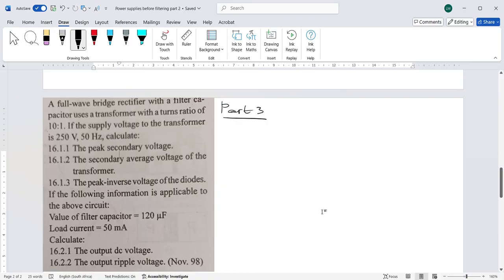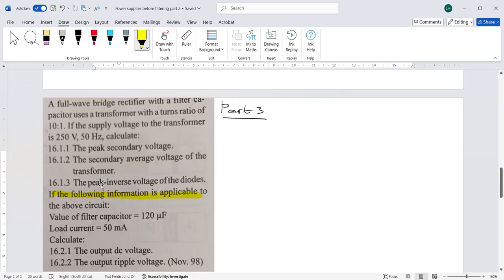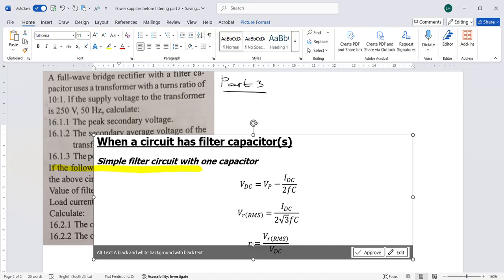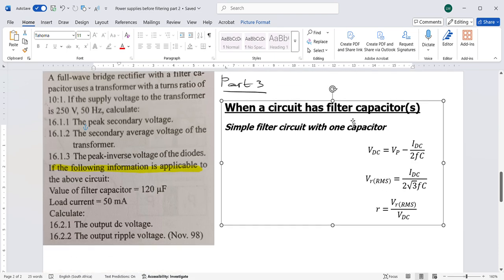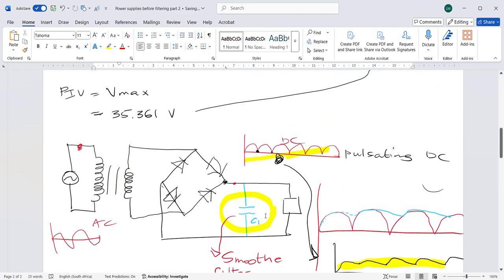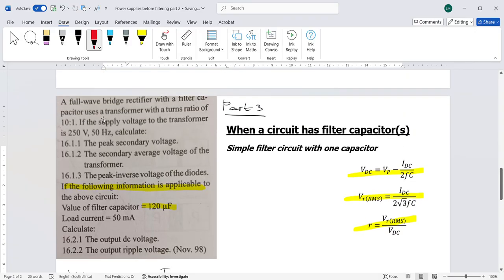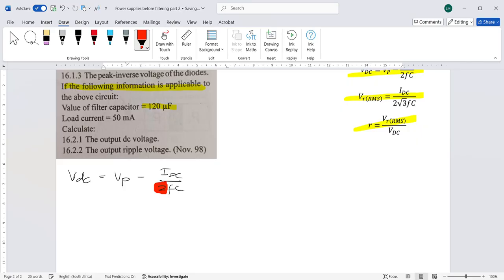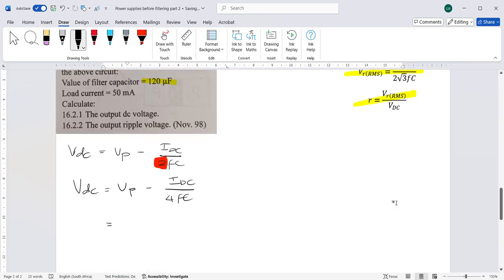Power supplies before filtering part 3